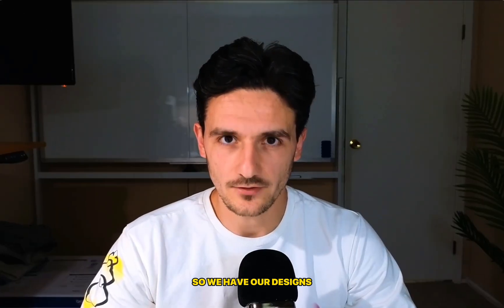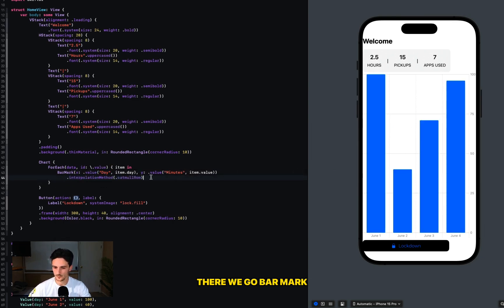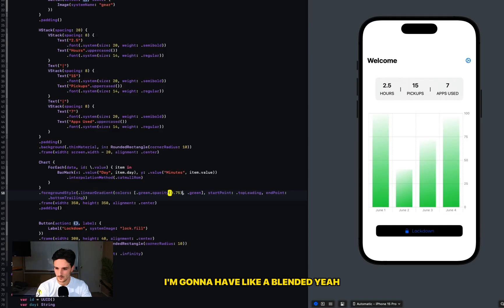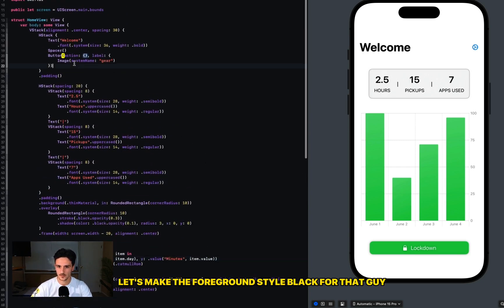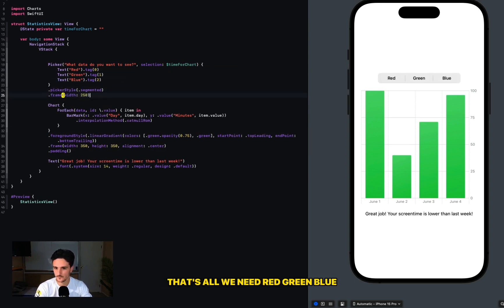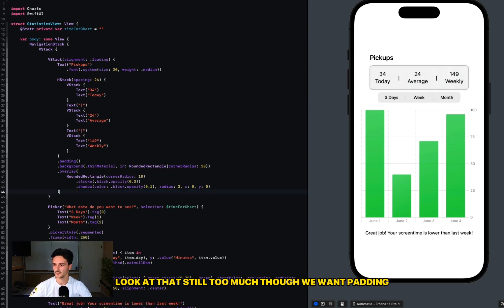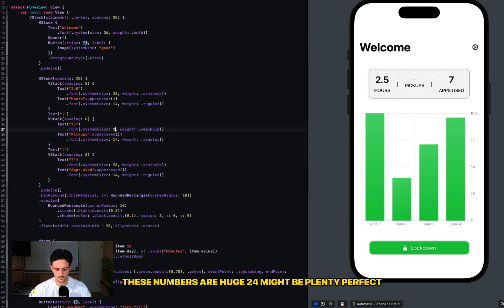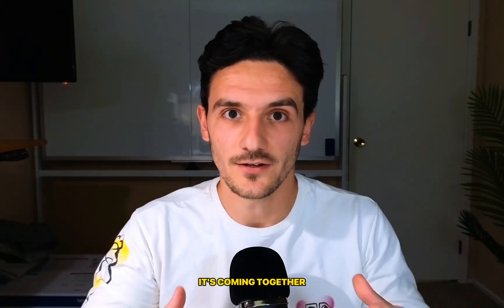Turning Sketches Into UI (and a Secret About Color) | App Devlog 3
Episode 3 of the devlog / build vlog / coding vlog series! I turn my rough sketches into real UI using SwiftUI. In this video we bring the HomeView and StatisticsView to life, and we use color psychology to convey the right emotion to the user.